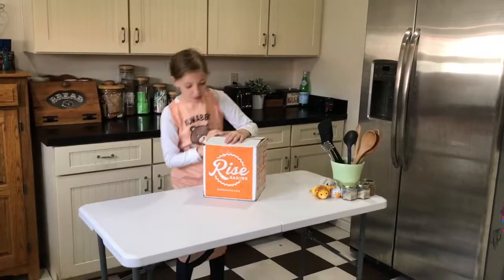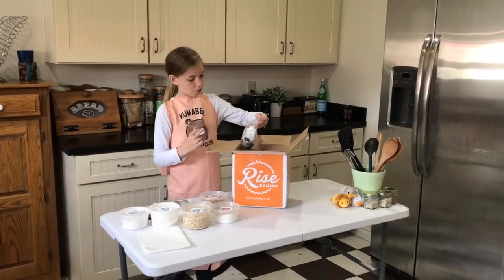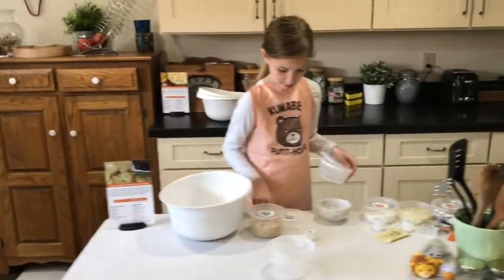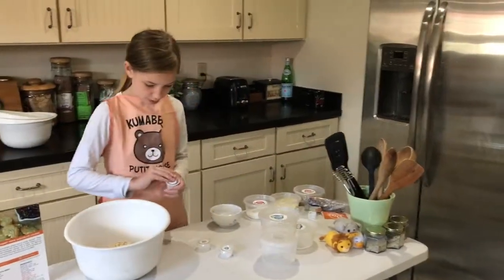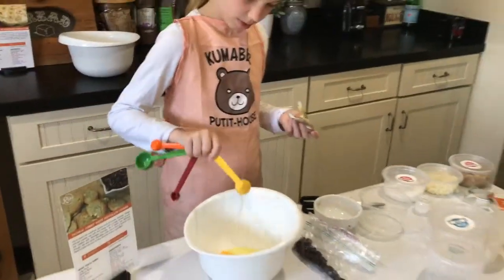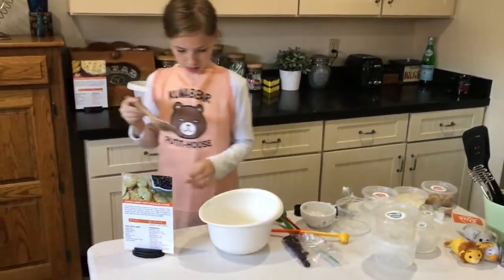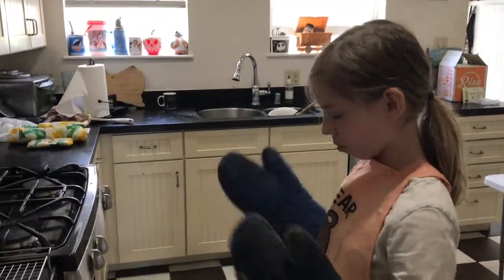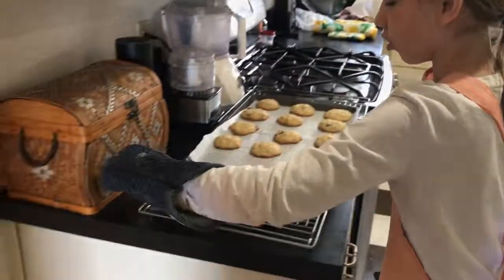Rise Baking: Oatmeal Cherry White Chocolate Cookies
Holly bakes her next batch of goodies from her Rise Baking box subscription. Can't wait to see what yummy treat they have in store for August!!